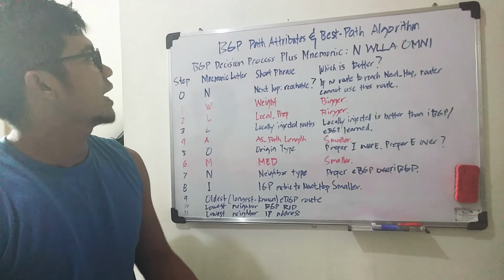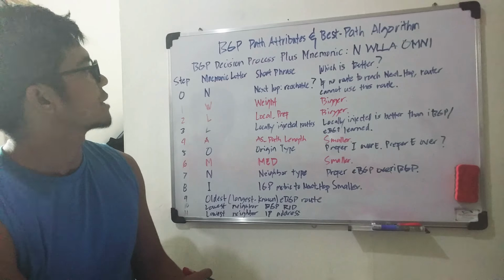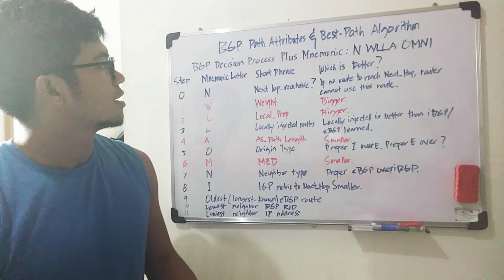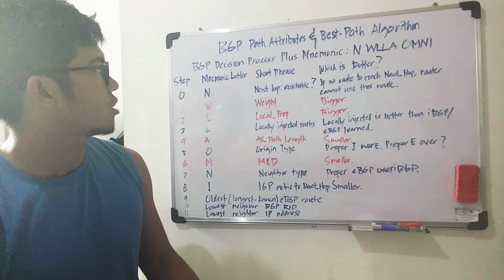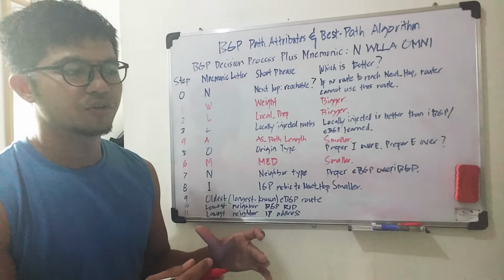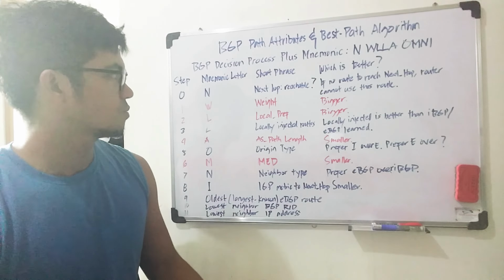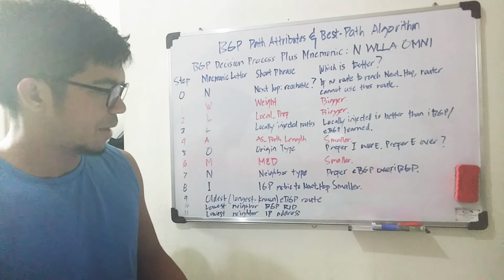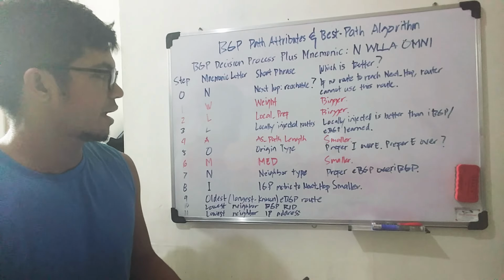BGP Path Attributes and BGP Best-Path Algorithm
Understanding the Best Path Decision-Making Process

The following list presents the order that BGP reviews the attributes when deciding which path is the best:

1. Prefer highest weight
 2. Prefer highest local preference
 3. Prefer route originated by the local router
 4. Prefer shortest autonomous system path
 5. Prefer lowest origin code
 6. Prefer lowest MED (metric)
 7. Prefer external over internal path
 8. Prefer path through closest IGP neighbor
 9. Prefer oldest route for eBGP paths
 10. Prefer path with the lowest neighbor BGP RID
 11. Prefer path with the lowest neighbor IP address

References: CCNP Routing and Switching TSHOOT 300-135 Official Cert Guide
                       Raymond Lacoste
                       Kevin Wallace